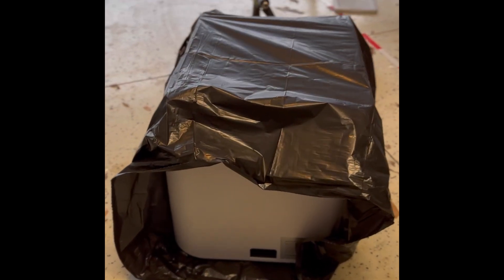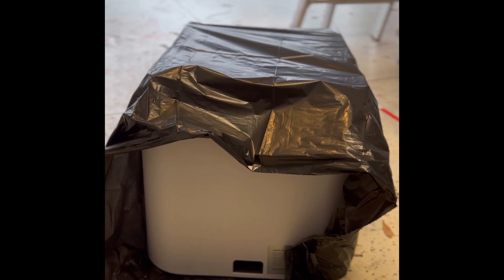Pluto Square (Petsnology) litter box review - URINE EVERYWHERE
if you do not watch this video, then at least do yourself the favor of marking this off your list as a candidate. I have owned four different kinds of robotic litter boxes, and this is by far the worst. Unless by “litter box”, you mean “urine to carpet distribution system.”